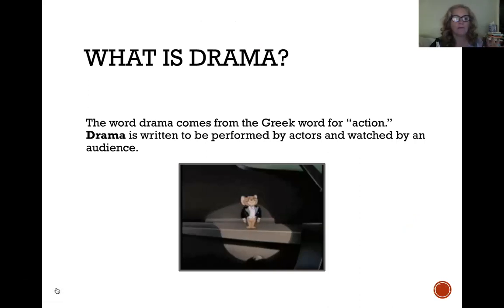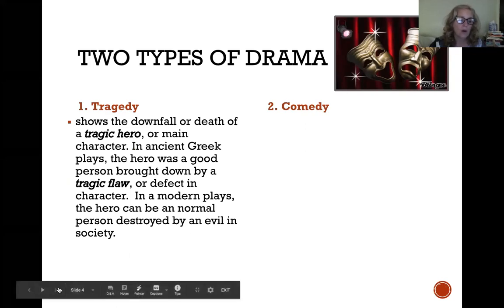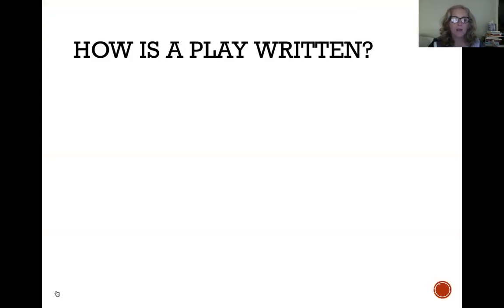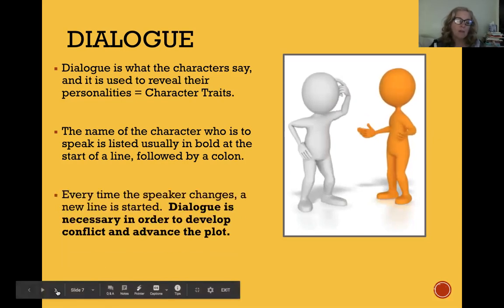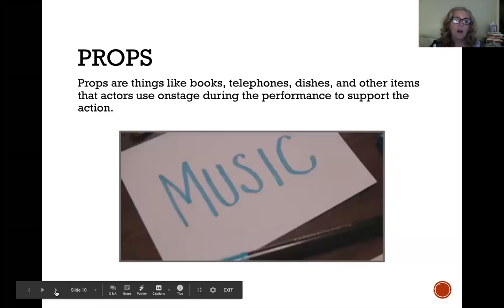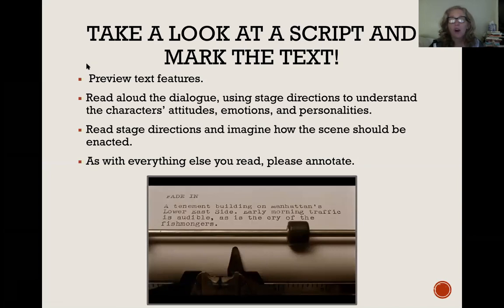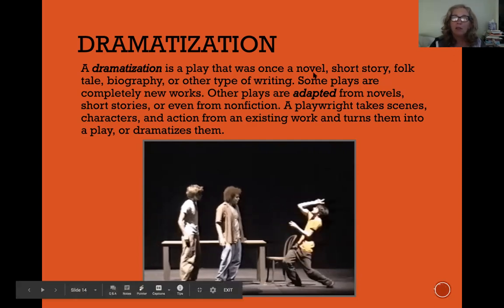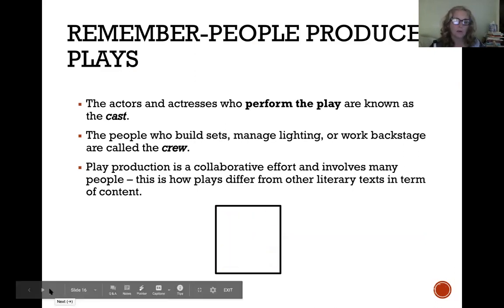Mini Lecture Introduction to Drama